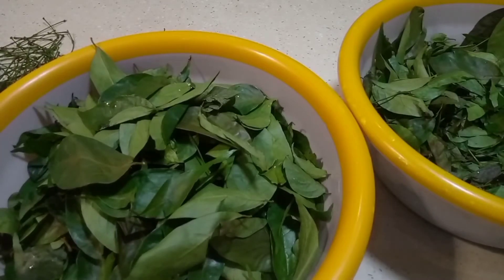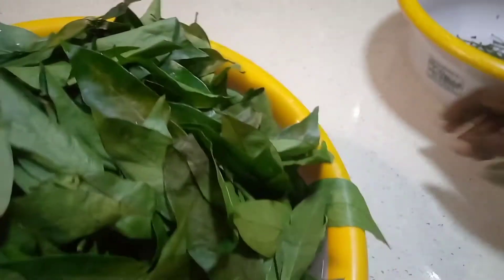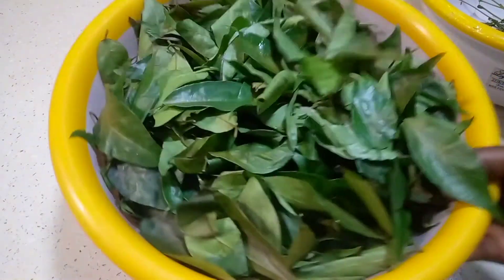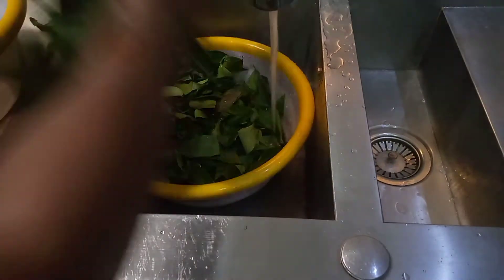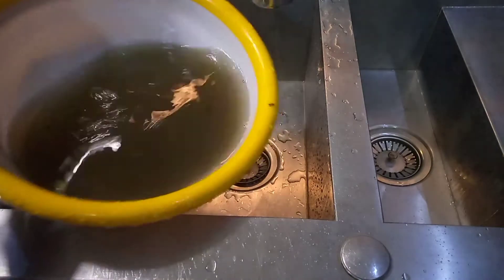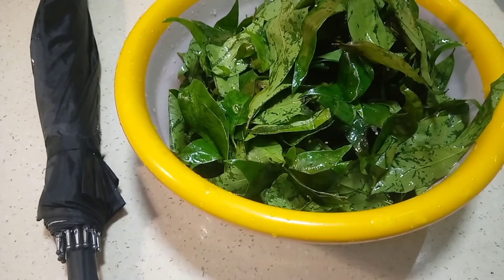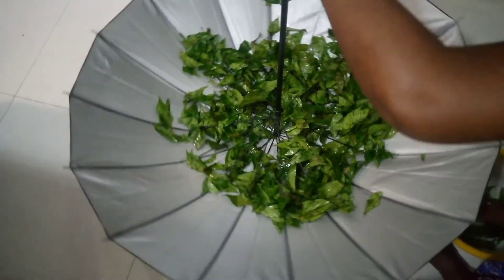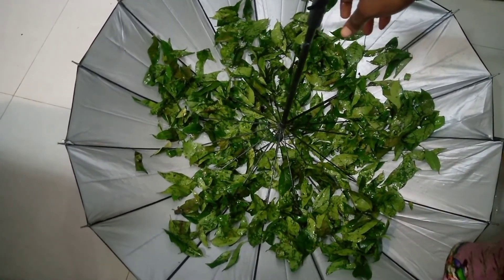The first process you need to do before cooking your afang